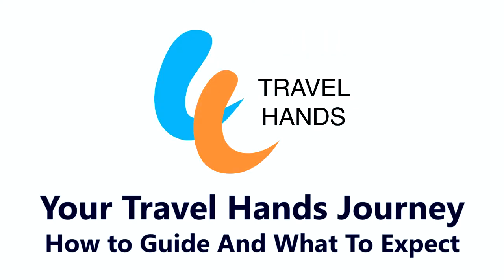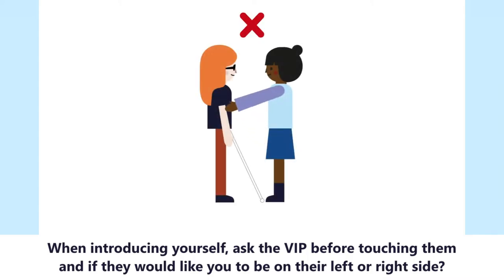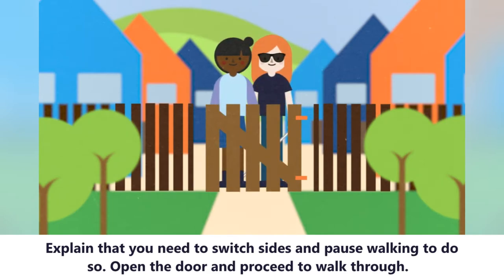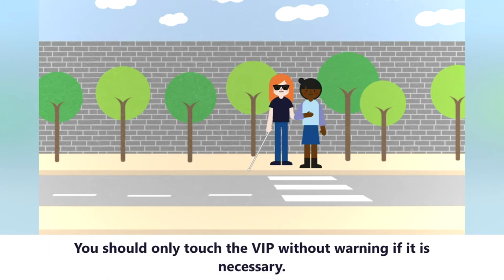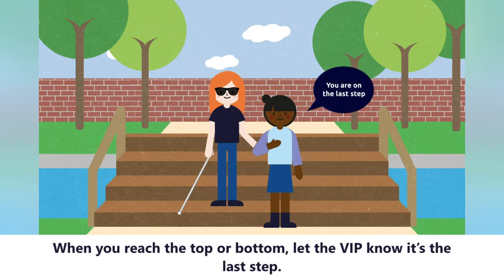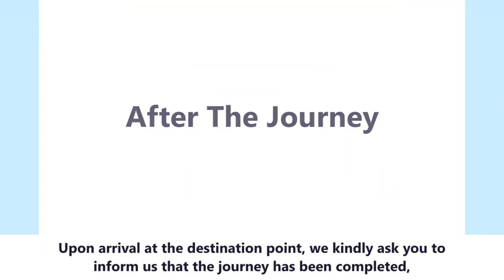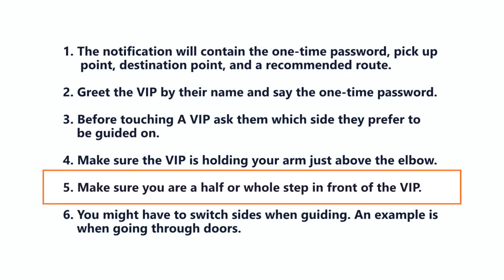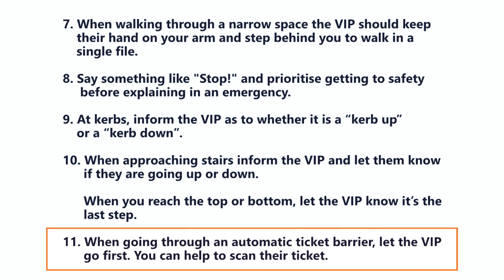Travel Hands Journey - How to Guide and What to Expect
The video explains how to guide Visually Impaired People (VIP) and what to expect from the Travel Hands journey.

A VIP can submit a trip request that is automatically sent to a volunteer near them, alerting the volunteer to their location. The accepting volunteer will then come and pick up the VIP and walk towards the requested destination.

Travel Hands is available as a call center service currently but in the near future, Travel Hands will be available as a mobile application for iOS and Android, booking journeys and in-app perks will soon be a tap away for volunteers.

To ensure that Travel Hands will be able to run in this current covid world we live in, Travel Hands will work under the boundaries of the ’support bubble system” and pair the same VIP and volunteer until further lockdown restrictions are relaxed.

Information about Travel Hands can be found on our website. Signing up to Travel Hands as a volunteer or a VIP is a simple process and it begins by signing up via the

Our first service, Travel Hands, is a service designed to ease the outdoor commute of VIP by pairing them with sighted & verified volunteers to walk together to similar destinations ensuring a safe, convenient, and inexpensive travel experience in London.

Pay £15 monthly subscription for unlimited journeys in a month.
Or call on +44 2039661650